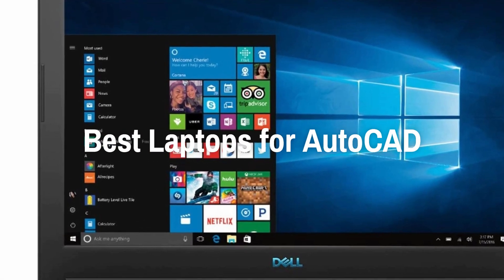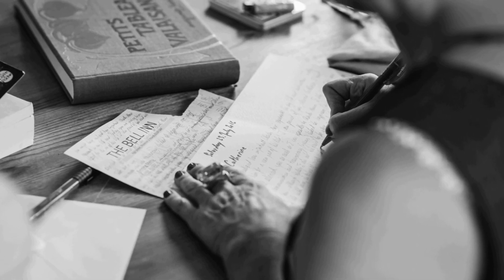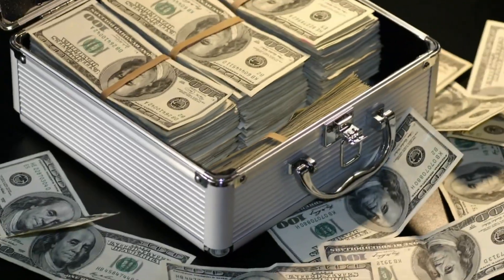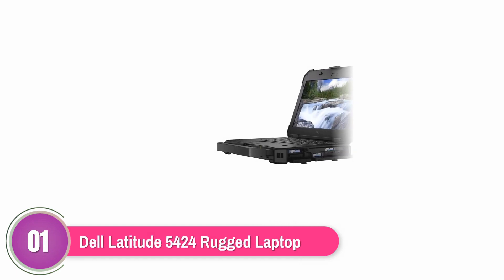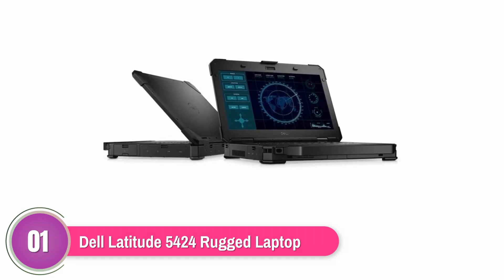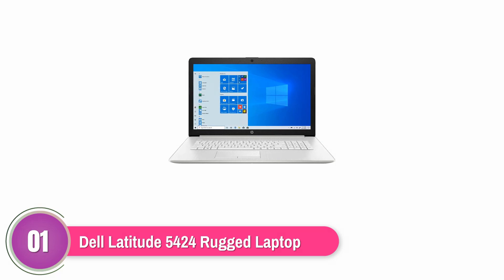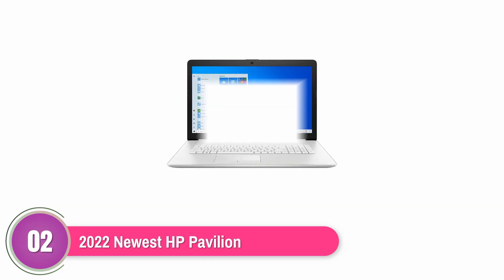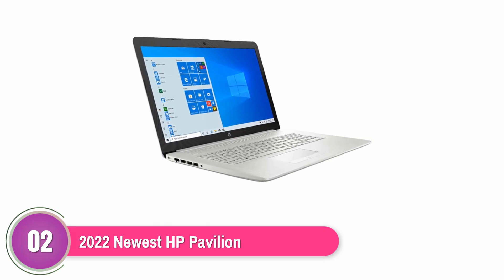Top 10 Best Laptops for Autocad in 2023 Reviews & Buying Guide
AutoCAD is a powerful 2D and 3D design software that is used by architects, engineers, and designers to create plans, drawings, models, and animations. It is one of the most popular drawing programs in the world and is used by professionals all over the world. AutoCAD is a computer-aided design (CAD) program that allows users to create, edit, and view drawings and models. It has a user-friendly interface and is available on a wide range of platforms, including desktop computers, laptops, and tablets.

AutoCAD is a complex program and can be intimidating to new users. However, with the help of a tutorial or video guide, users can get started quickly and make the most of its features. AutoCAD is also available as a subscription service, which makes it easier for users to access and use the program on a regular basis.

AutoCAD is a powerful tool that can be used to create a wide range of drawings and models. It is a computer-aided design program that allows users to create, edit, and view drawings and models. It has a user-friendly interface and is available on a wide range of platforms, including desktop computers, laptops, and tablets.

Finding the best AutoCAD laptop can be daunting. There are so many different types and models to choose from. How do you know which one is best for you?

First, you need to decide what type of laptop you need. Do you need a laptop that can be used for traditional drawing and design work, or are you looking for a more versatile machine that can be used for 3D modeling and animation?

If you’re looking for a traditional AutoCAD laptop, you’ll want to consider a model with a strong drawing and design engine. Models with these features typically have a higher price tag, but they’re worth it if you need a powerful machine that can handle traditional AutoCAD tasks.

If you’re more interested in using your laptop for 3D modeling and animation, you’ll want to look for a model with a more powerful 3D rendering engine. Models with this feature typically have a lower price tag, so they’re a good option if you don’t need the extra drawing power that a traditional AutoCAD model offers.

Once you’ve decided which type of AutoCAD laptop is best for you, you need to consider your budget. Laptops with a higher price tag tend to offer more features, but you may not need them if you’re just using AutoCAD for traditional drawing and design work.

Finally, you need to consider your needs when it comes to portability and storage. Laptops with a smaller screen size are generally easier to carry around and use on a regular basis. However, if you need a model with a larger screen size, you may want to consider a model with a detachable screen. This way, you can use the larger screen size when you need it and carry the smaller model when you don’t.

Overall, choosing the best AutoCAD laptop is a lot of different things to consider. But by following these tips, you’ll be able to choose the perfect model for your needs.

Some of the footage used in this video is not original content produced by Cute Spin. Portions of stock footage of products was gathered from multiple sources including, manufactures, fellow creators and various other sources.